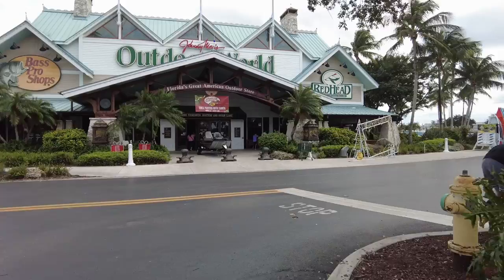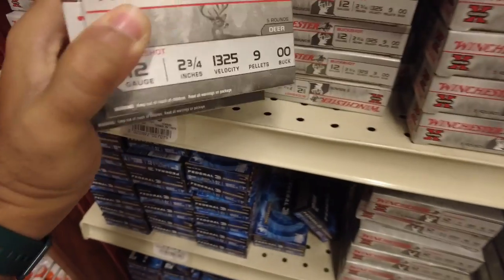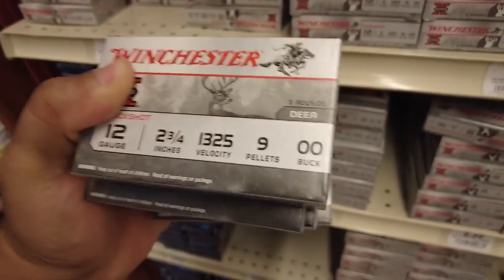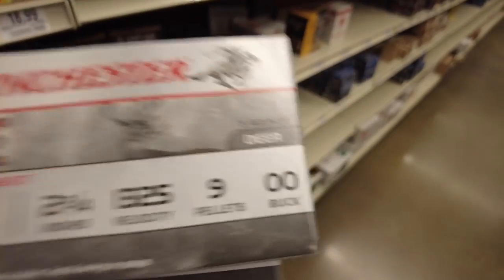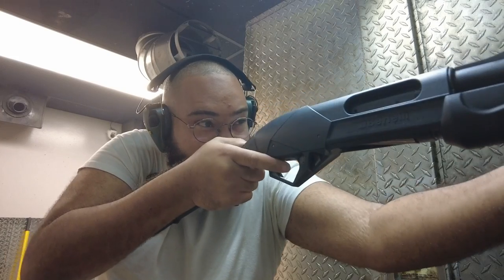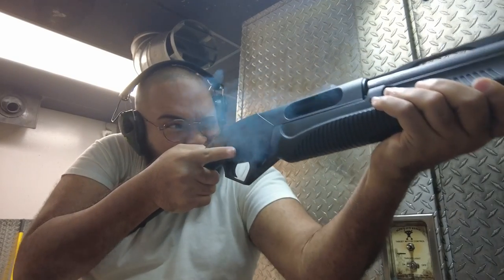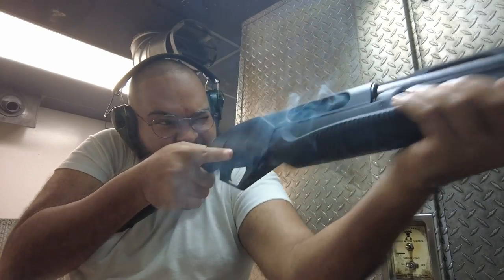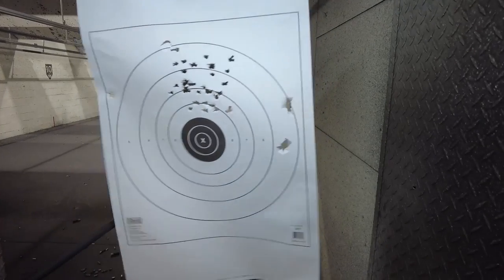Sunday Pew Pew Practice Vlog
Description: I practice at the range

Amazon shopping links: I get commissions for purchases made through links in this post below.

My PC Specs:
CPU(AMD 5800X)
GPU(AMD 6800 REF)+++
RAM(CORSAIR 64GB) ++
CASE(CORSAIR 4000D)+
PSU(CORSAIR 650W) ++
SSD(SAMSUNG NVME)+
SSD(SAMSING SATA) ++

My Webcam:
Fujifilm X-T200